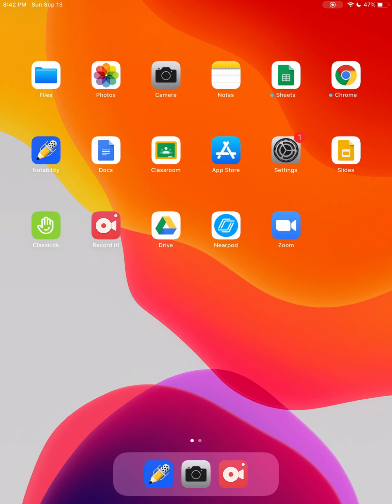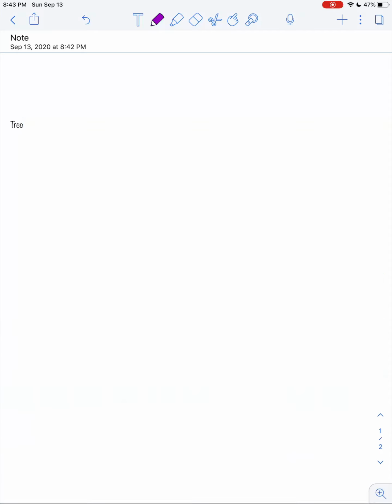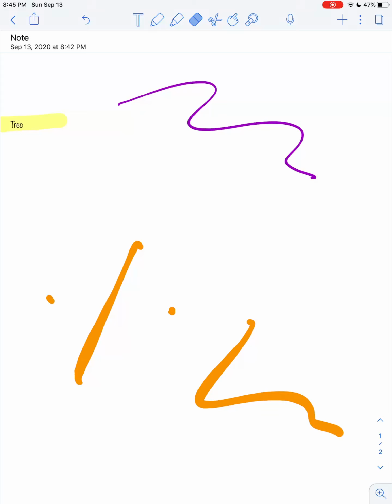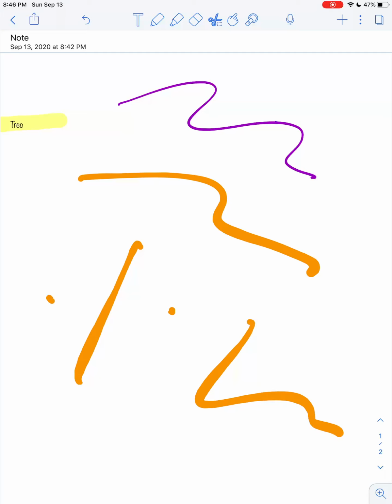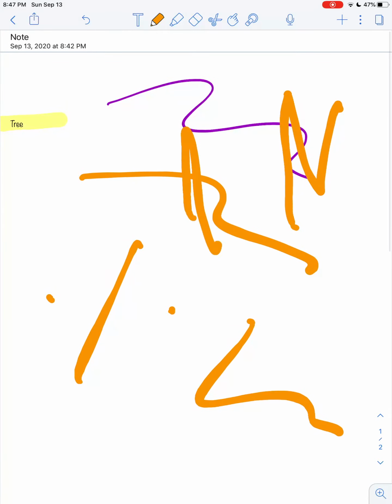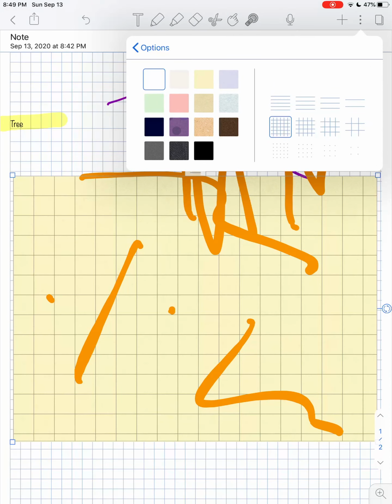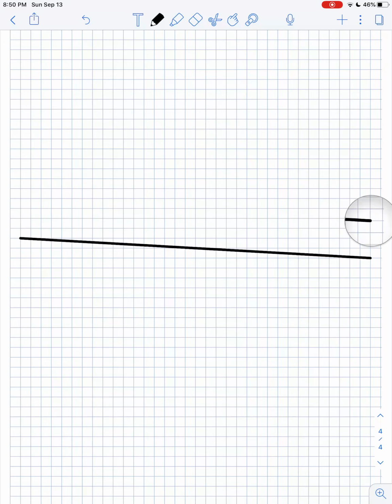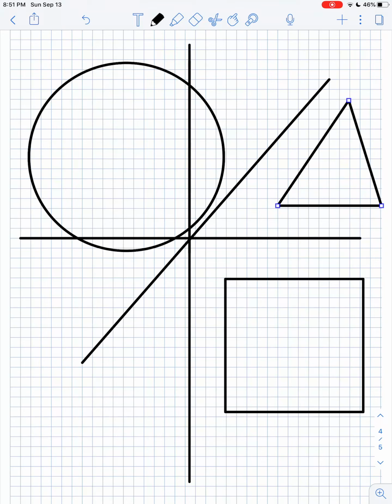Using Notability as a Whiteboard (math-specific tools in last 90 seconds)